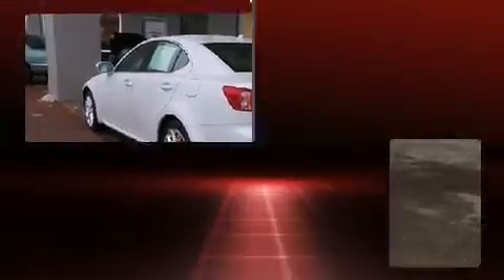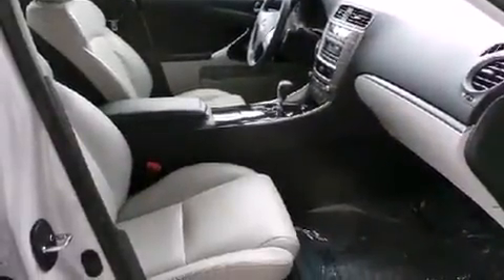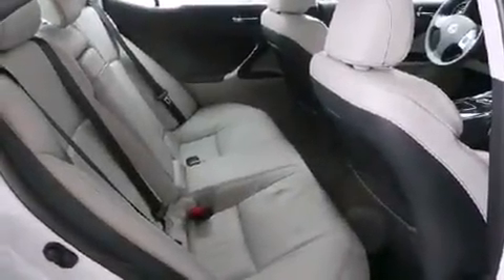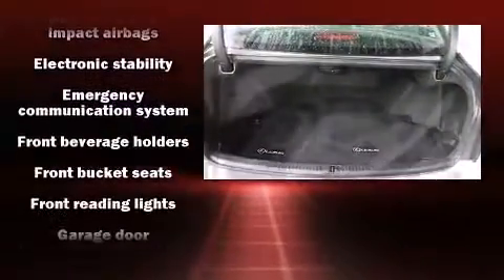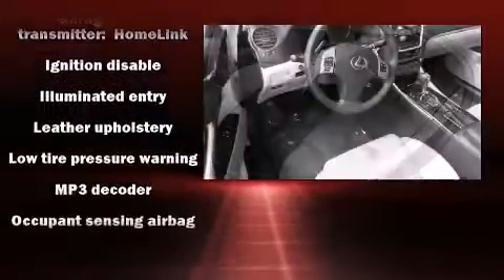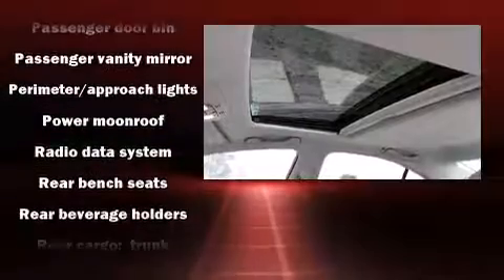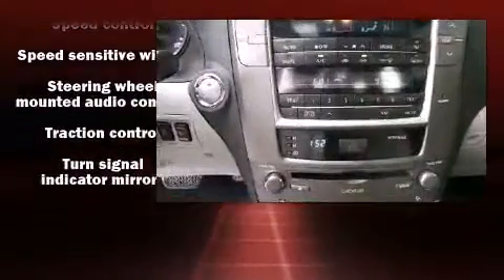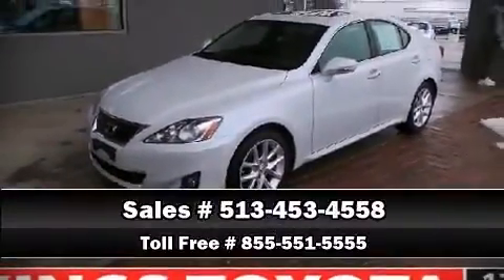2011 Lexus IS 250 in Cincinnati, OH 45249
4700 Fields Ertel Rd.

You can expect a lot from the 2011 Lexus IS 250. With fewer than 25,000 miles on the odometer, this 4 door sedan prioritizes comfort, safety and convenience. Under the hood you'll find a 6 cylinder engine with more than 200 horsepower, providing a spirited, yet composed ride and drive. All of the premium features expected of a Lexus are offered, including: front and rear reading lights, 1-touch window functionality, power front seats, speed sensitive wipers, an outside temperature display, turn signal indicator mirrors, and cruise control. For drivers who enjoy the natural environment, a power moon roof allows an infusion of fresh air. Curtain airbags combine with standard stability control in creating a comprehensive safety network. It also arrives with a Carfax history report, providing you peace of mind with detailed information. We have a skilled and knowledgeable sales staff with many years of experience satisfying our customers needs. They'll work with you to find the right vehicle at a price you can afford. We are here to help you.